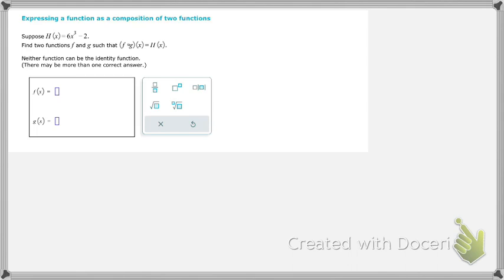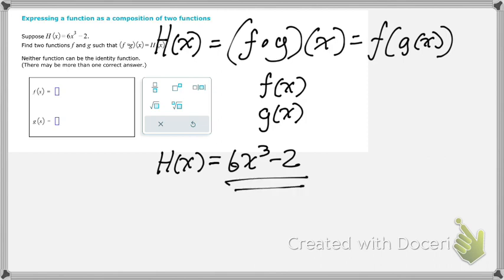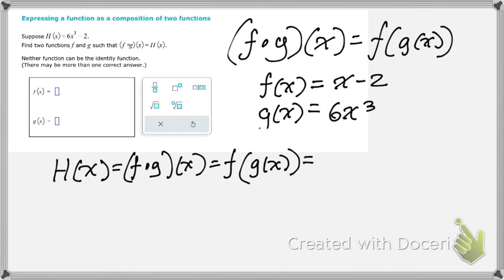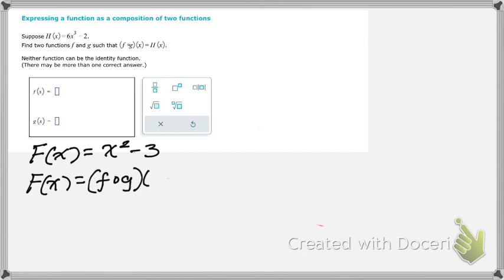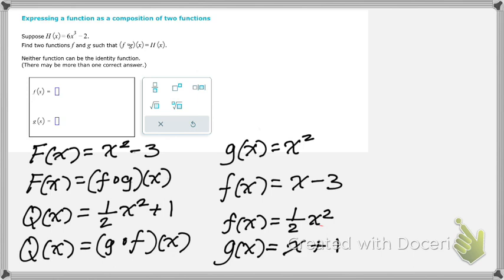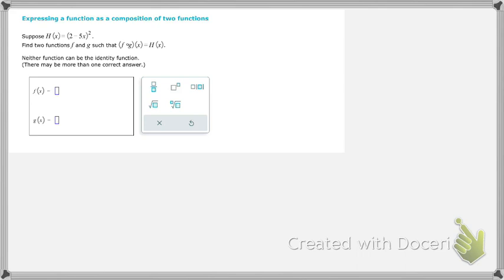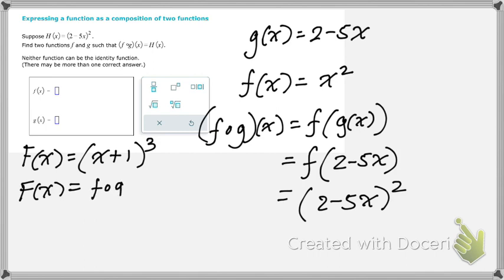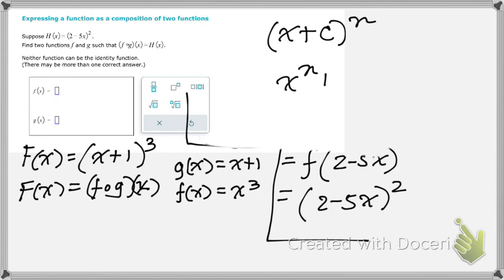Find Composition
Precalculus - ALEKS Lesson 1.7C